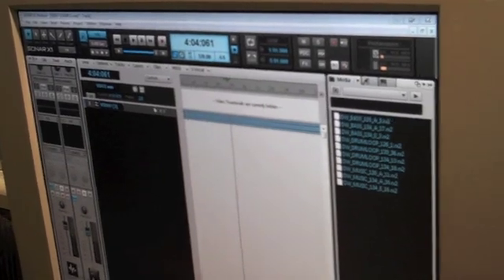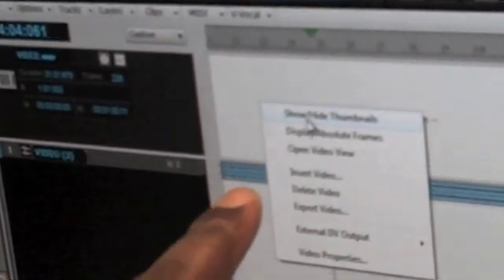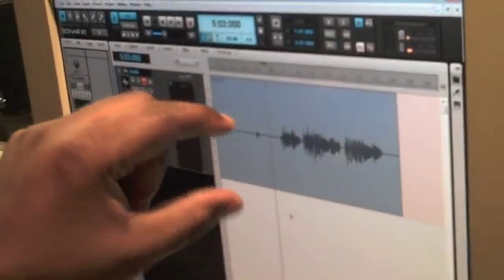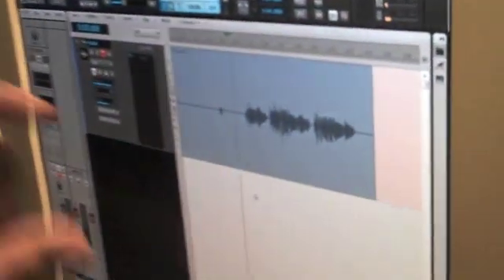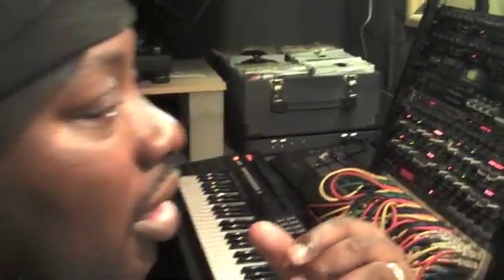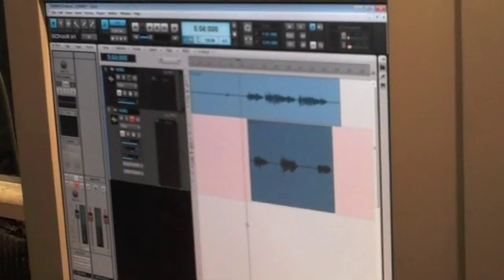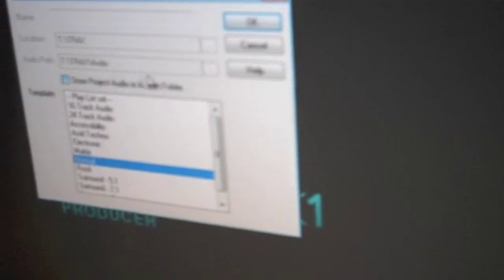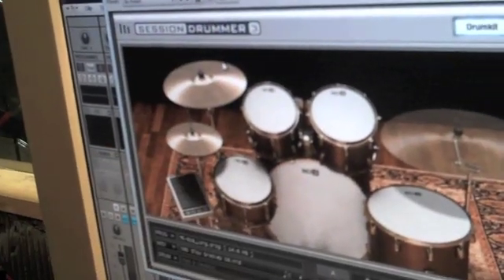Fattjointz: Roland & Boss TV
Our main man on SONAR, Mark Duffus of Soul Garden, runs us through the new Sonar X1 pack. Enjoy!